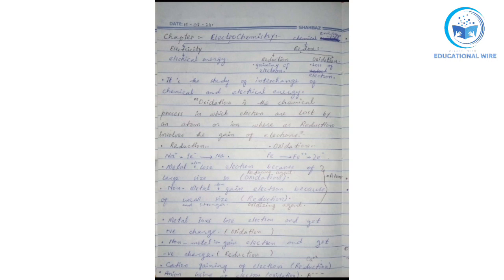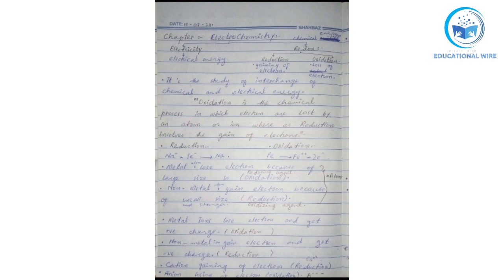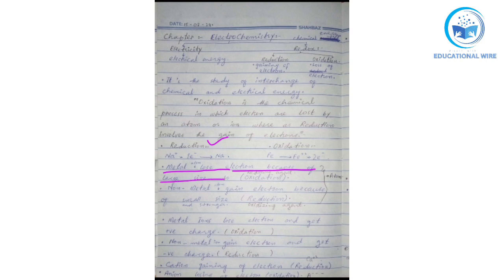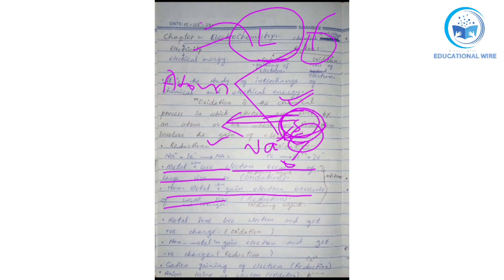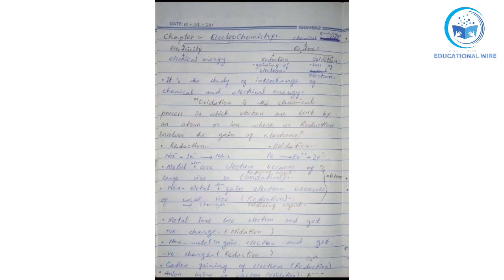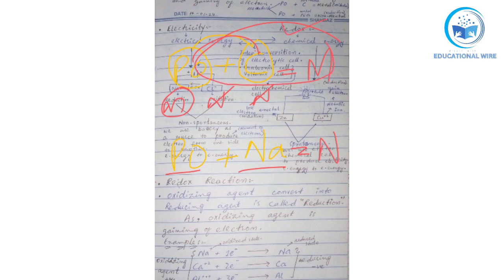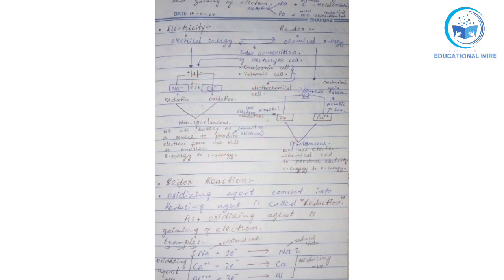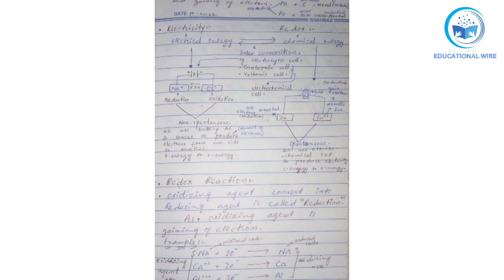Exploring the World of Thermo chemistry in Chemistry!🔬🌡️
Welcome to our Chemistry journey, where we delve into the fascinating realm of Thermochemistry! 🧪✨ In this video, we unravel the principles, concepts, and real-world applications that make Thermochemistry an exciting field of study. From understanding heat transfer to exploring the intricacies of chemical reactions, join us on this educational adventure.

- Basics of Thermochemistry
- Heat Transfer in Chemical Reactions
- Enthalpy and Entropy
- Applications in Everyday Life

🤓 **Why Thermochemistry Matters:**
Discover how Thermochemistry plays a crucial role in understanding the energy changes within chemical systems and why it's vital to various industries.

Let's build a community passionate about the wonders of science! 🔍🌐